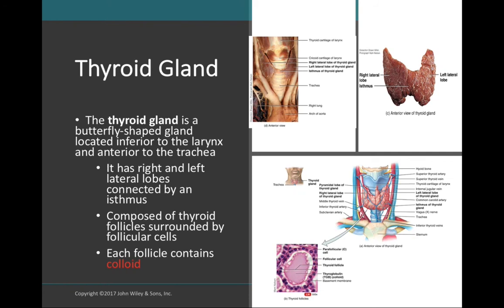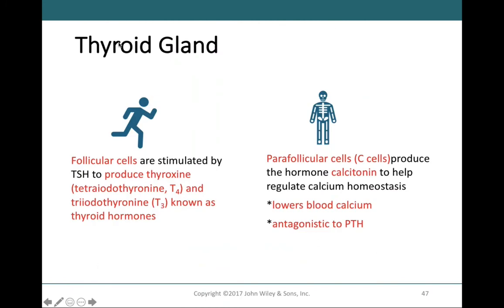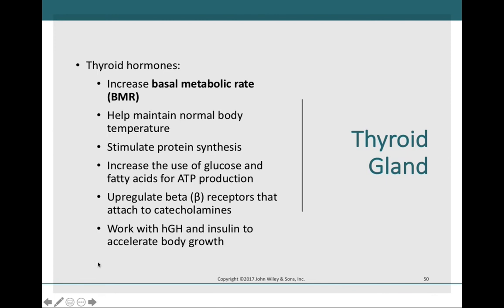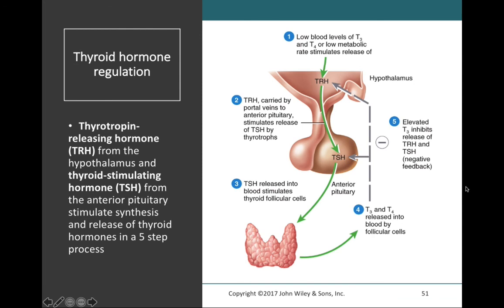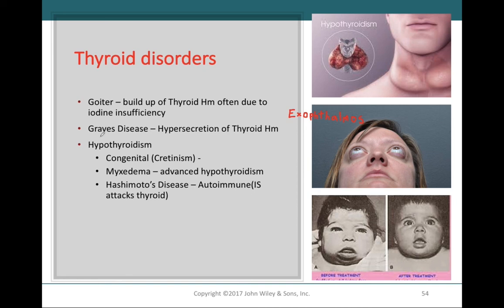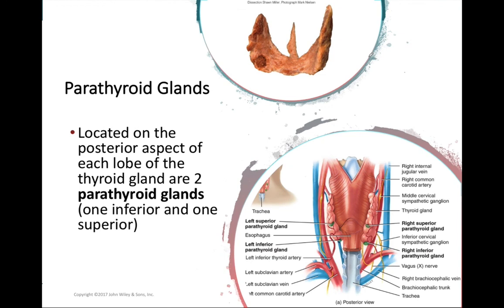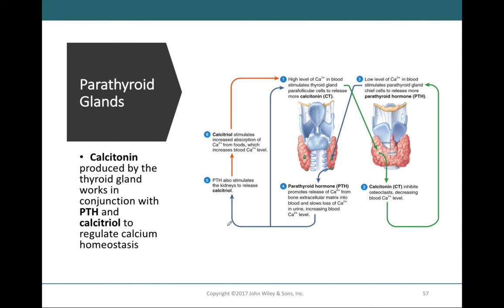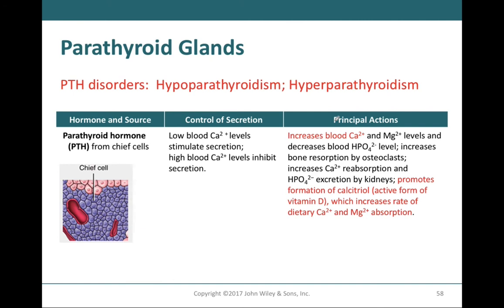Endocrine - Part 3